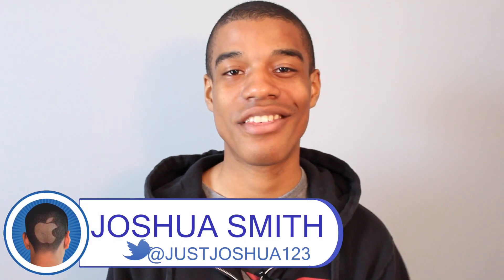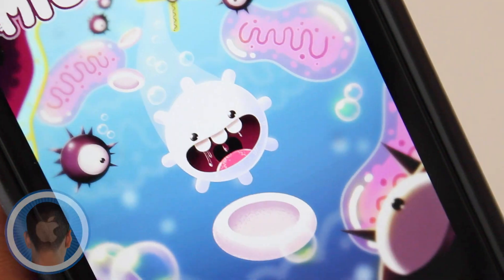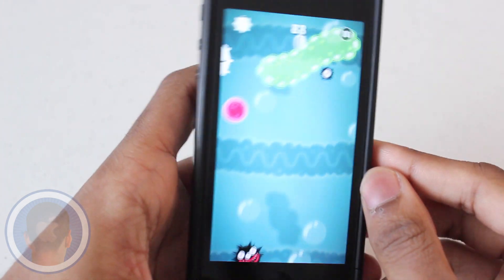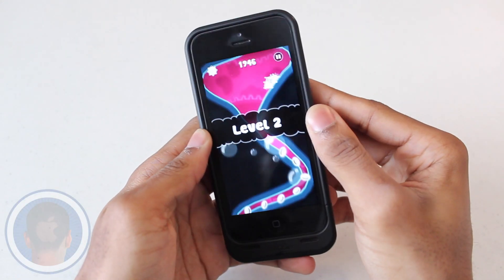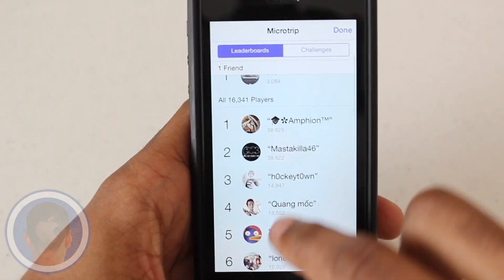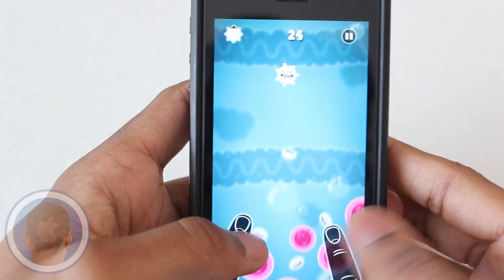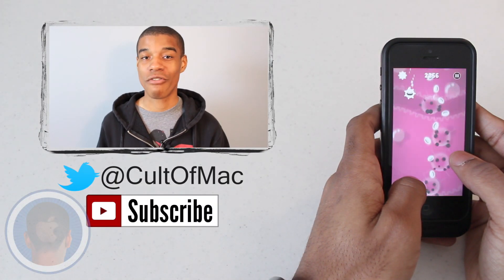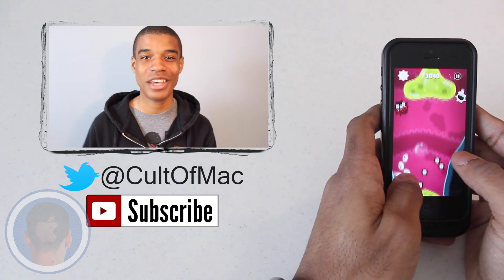New Arcade Game "Microtrip" Adds Science Into Fun Gameplay [App Review]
The science of the human body is something complicated yet truly amazing. While the world leaves bodies prone to sickness, white blood cells can help to fight them. In the physics arcade game "Microtrip" players must help a blob trek its way through a strange body collecting white cells to stay alive. Do you think you can avoid all monsters standing in your way?

Take a look at "Microtrip" and find out what you think.